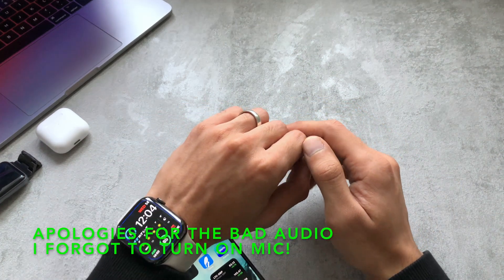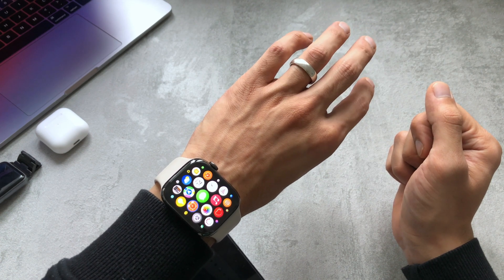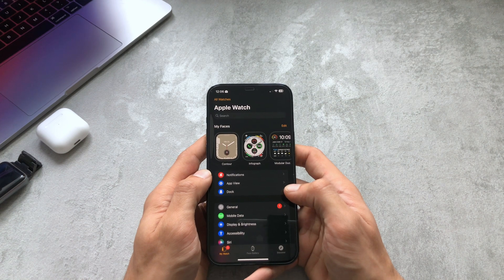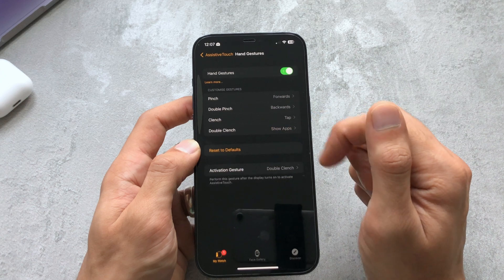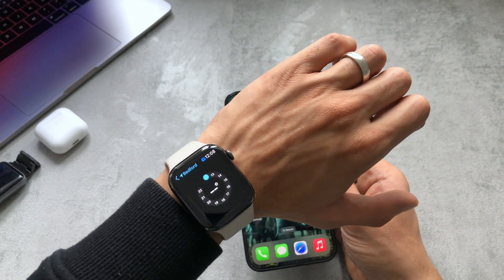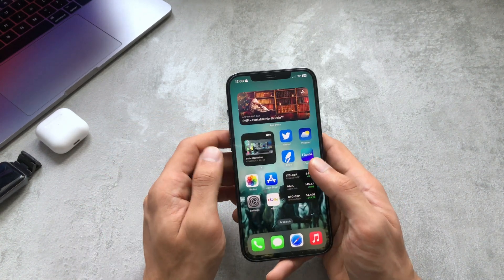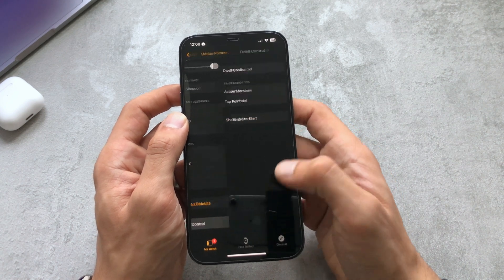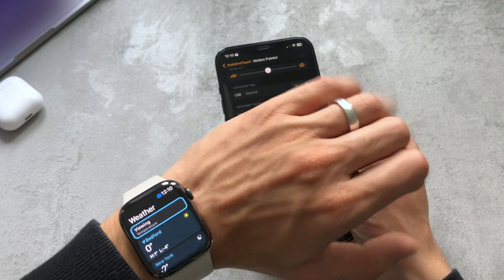Control Your Apple Watch With Gestures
An overview of gesture control available via accessibility on the Apple Watch (series 4 and over required).

Chapters:
Intro (Overview) - 00:00
Instructions - 01:31